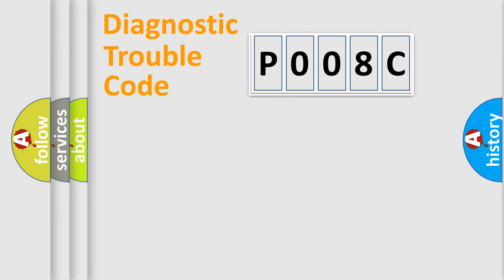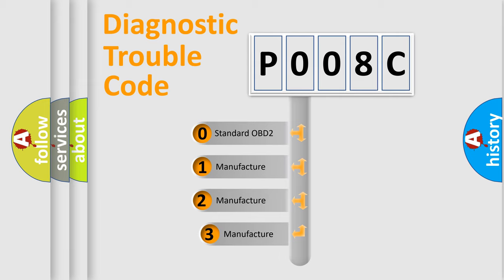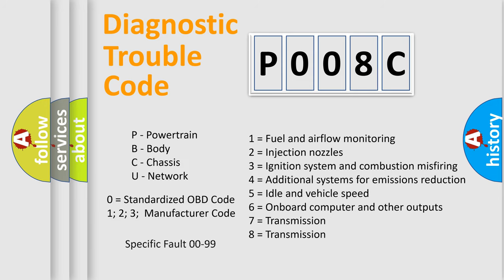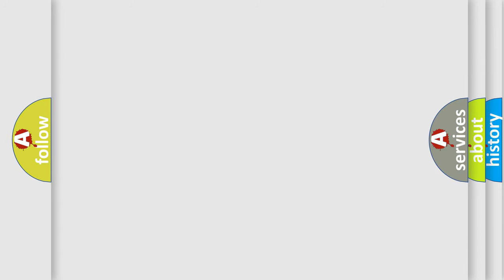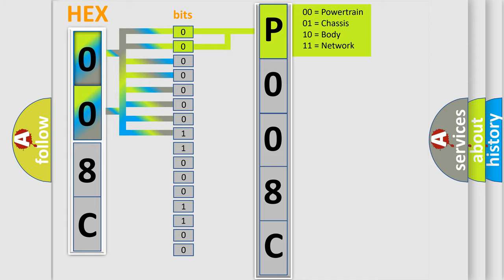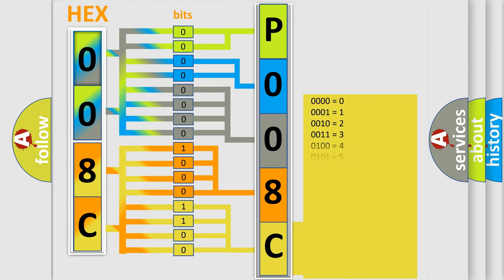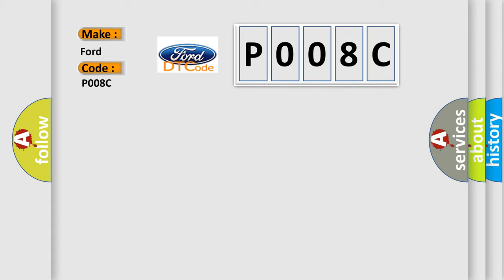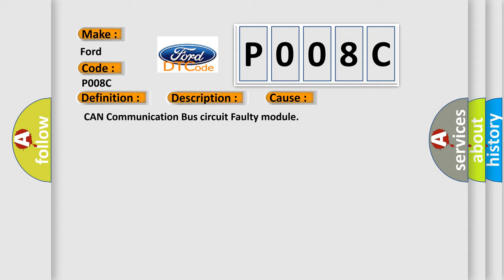DTC Ford P008C Short Explanation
Contents:
0:21 Basic DTC analysis according to OBD2 protocol standard.
1:48 Insight into programming
2:58 A diagnostically understandable description of the Diagnostic Trouble Code
3:05 Basic error definition

Make:
Ford
Code:
P008C
Definition:
High Speed CAN Communication Bus
Description: